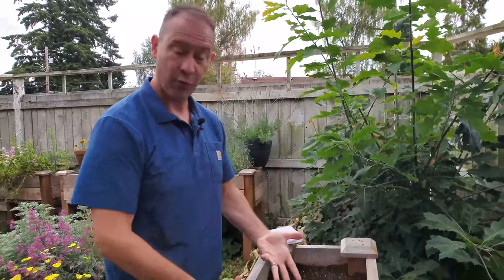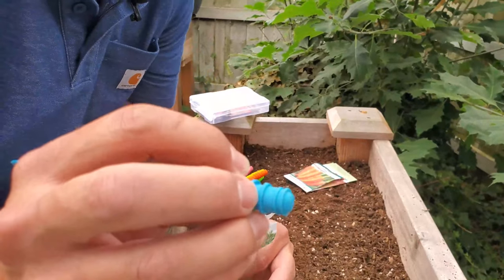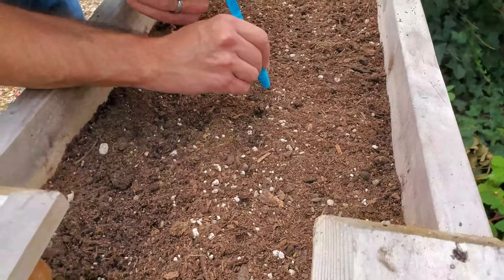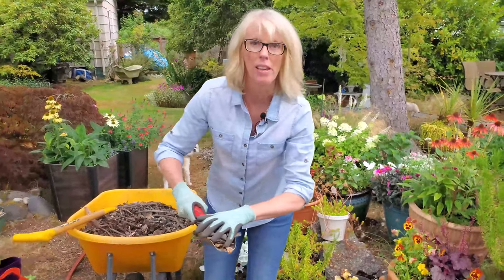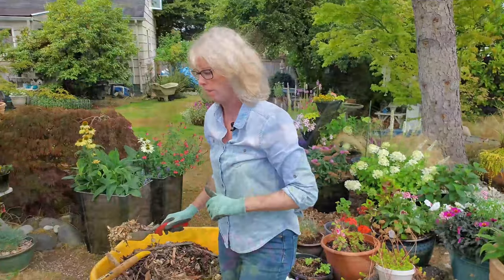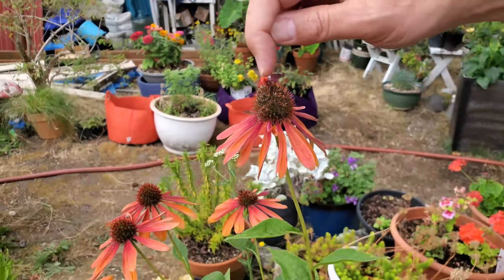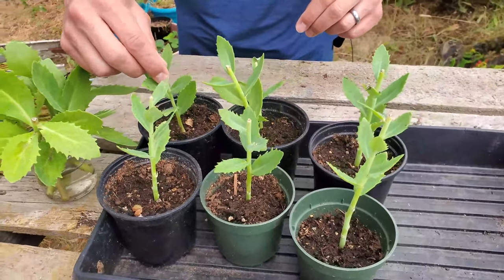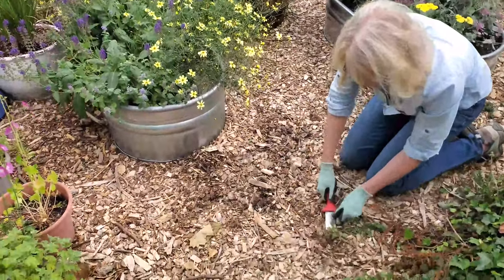Fall is Coming 🍁 | How We Are Getting Ready 😃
Because fall is coming, today, we are going around and showing you what we are doing to be ready for this coming autumn season. Watch as we walk you through which cool season veggies we plant, some container mulching, which unique seeds we want to collect, stem cuttings to take, and then get into some quick weeding. There is a lot more, too, we could start doing to get ready for fall, but this is a good start. Come see if you can do some of these to get in front of any fall tasks coming up in your garden. We really appreciate your support and positivity. 😉👍

Time Stamps:
00:00  Intro
00:38  Fall seed sowing
06:17  Mulching
10:18  Seed harvesting
14:13  Taking stem cuttings
16:04  Weeding
17:42  Wrap-up

🍁 Dibby XL Seed Sowing Tool
🍁 Corona Premium ComfortGell Stainless Steel Scoop
🍁 Garden Safe "Take-Root" Rooting Hormone
🍁Allison's Bellingham Bamboo Gloves
🍁Sean's Ironclad Heavy Utility Gloves

🌷 Our first book: "The First-time Gardener: Growing Plants and Flowers" is now available!

🌱 Want to make seed sowing, thinning, and transplanting so much easier?

🌱 Need to order seeds or bulbs? We've partnered with Eden Brothers to give you a 15% coupon to use on your entire purchase!

👉 Brainstorming garden projects? Download our 🆓 "GARDEN PLANNING IDEABOOK" full of 18 printable pages for goal setting, garden design ideas, and more!

Spoken Garden was created by Sean and Allison, a husband and wife team, who want to teach you and help you become a better gardener. We'll help you build your confidence in garden care and strengthen your plant care knowledge so that you can improve your skills. Learn about growing plants and flowers in our new book published by Cools Springs Press, "The First-time Gardener: Growing Plants and Flowers," available on Amazon or wherever you buy your books online. We feature several, live garden classes on Amphy.com our website (spokengarden.com), two different podcasts, the Spoken Garden Blog, and this YouTube channel.